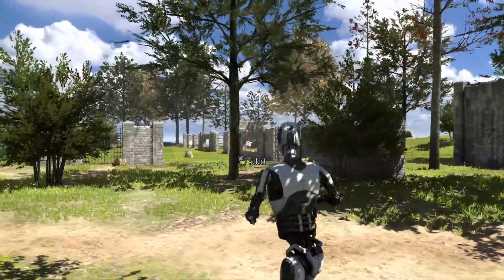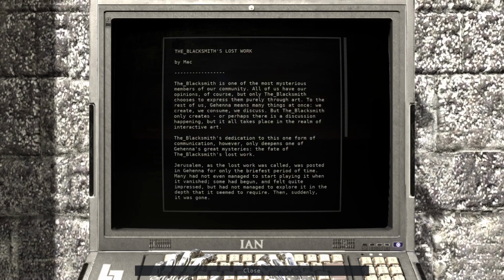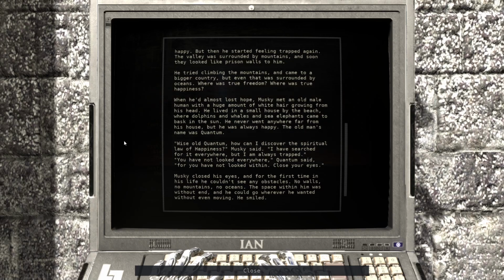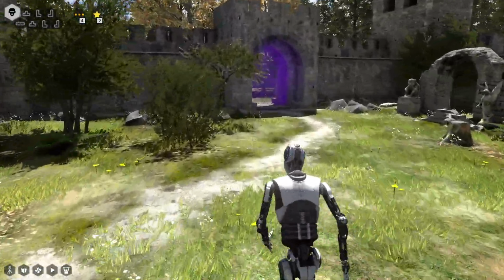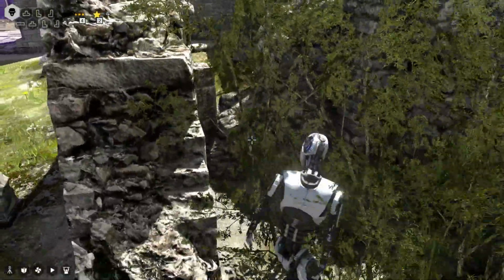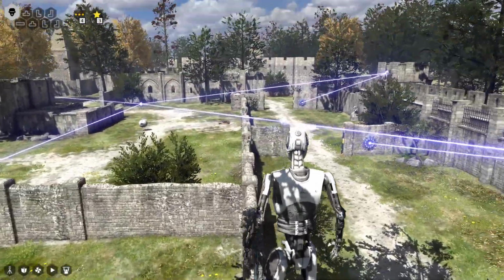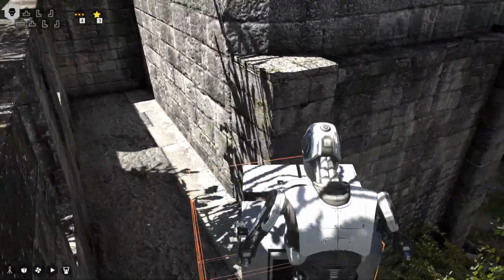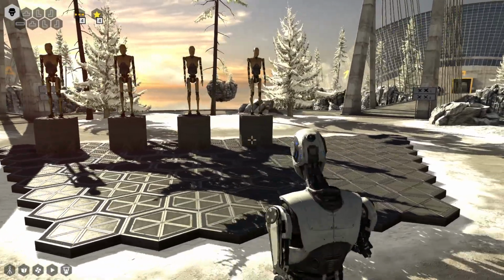WIDELY DISTRIBUTED FUELLING STATIONS - Road To Gehenna 04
More threads showcase the captive androids' thoughts on humanity in general, Alexandra in particular, and the necessity of imagination for damned souls.